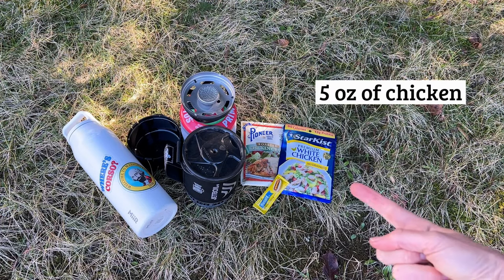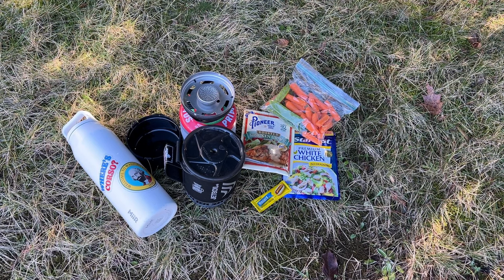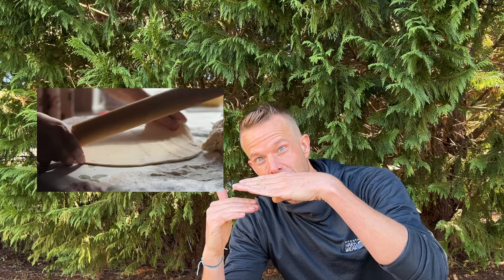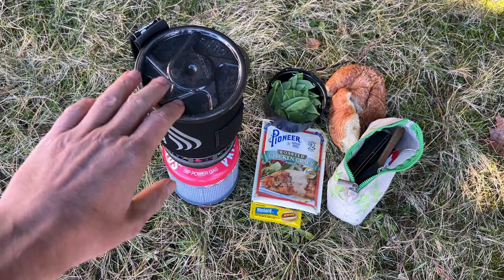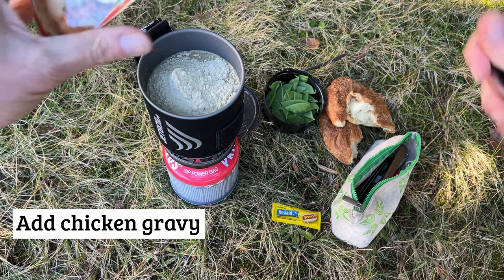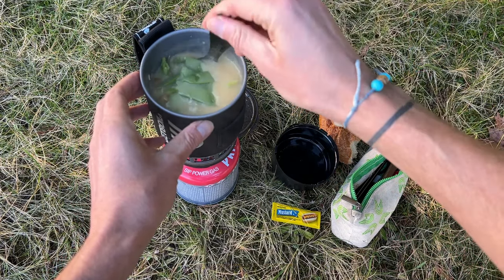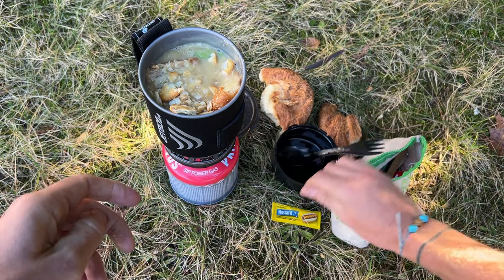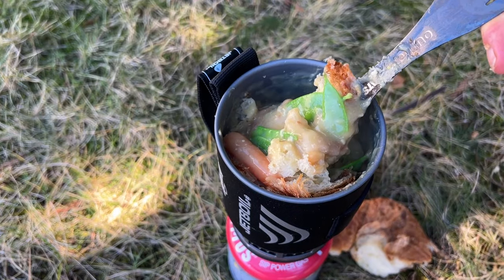Chicken "Pot Pie" Stew: Jetboil Zip. Easy backpacking, camping, hiking meals | recipes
Looking for some easy recipes in your Jetboil?  We've got you covered.  I cooked up with great recipes in a Jetboil Zip recently in the bushes of North Carolina.  Enjoy!

All recipes:
-10 ingredients or less

Get outside
Eat well